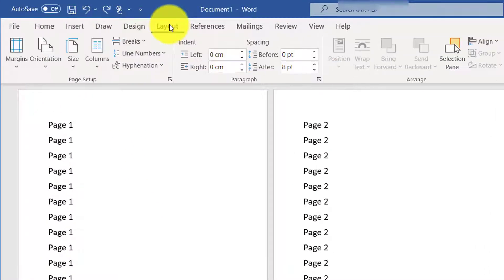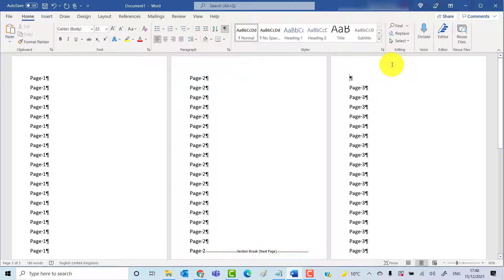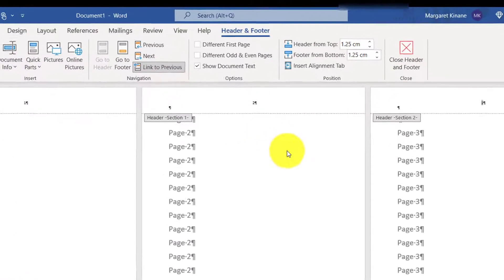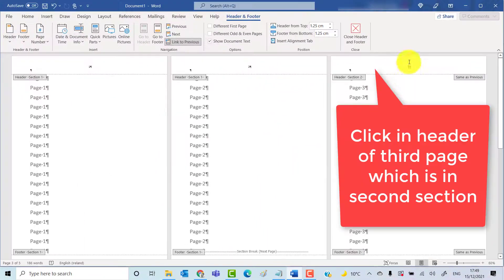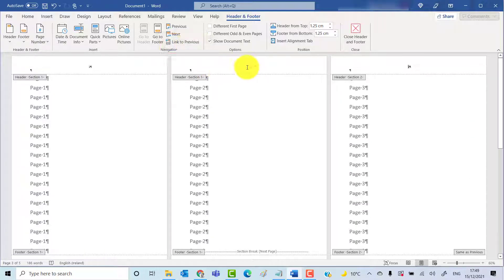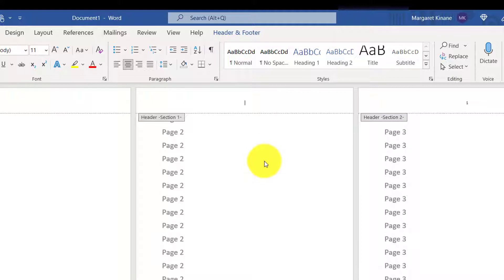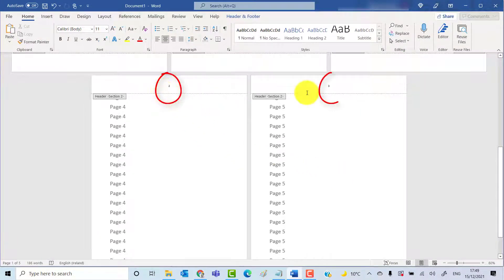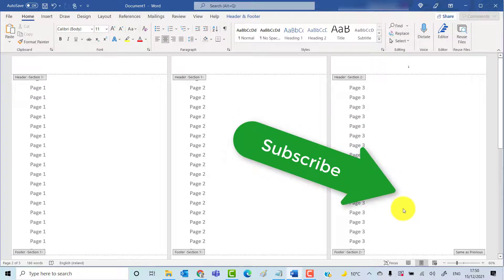How to Start Numbering on Page 3 in Word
🟢  Test Your Word Document Writing With a 98% Accuracy AI Detector.

This short video will show you how to start page numbering on page three of a Microsoft Word Document. You will need to make a new section at the end of page 2, insert page numbers and break the link between the 2 sections and then delete the page numbers in the first section where page 1 and page 2 lie.